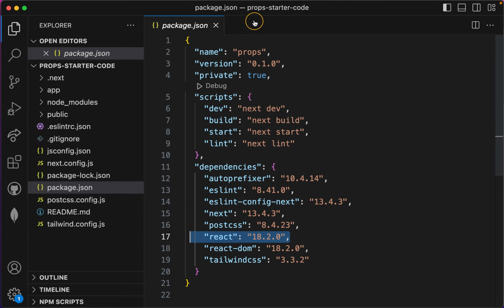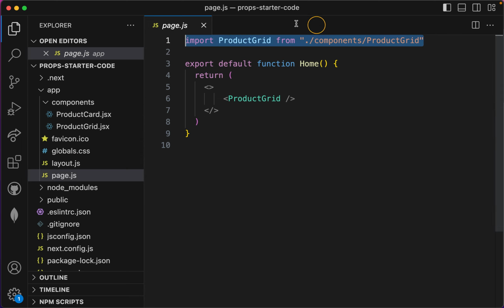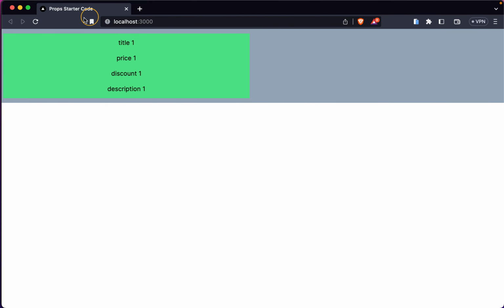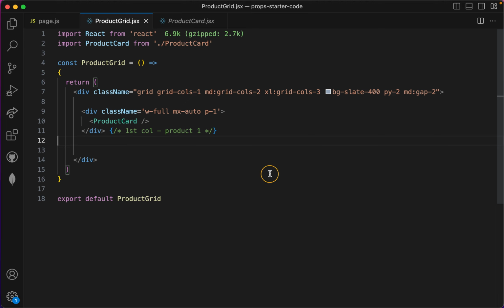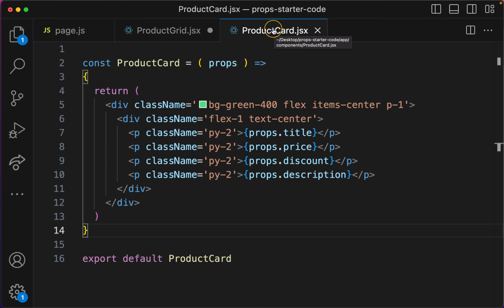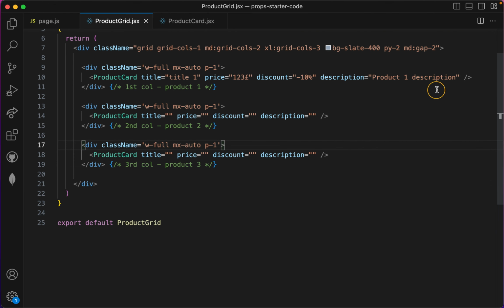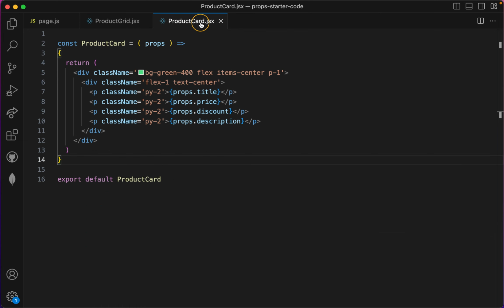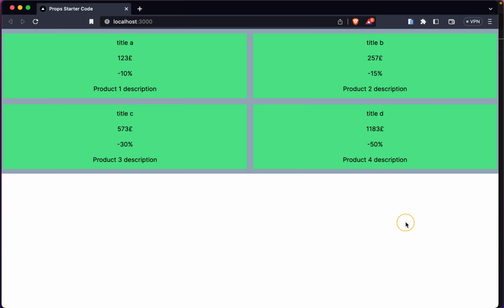How to pass PROPS in React JS - Beginner Level Step by Step Tutorial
Hey... DO NOT SKIP this video.

Many times you will need to pass in some props to your component!
In this video I show you 2 very easy ways of doing just that!

Future tutorials on mine (where we start to build more robust projects) will contain props. So this is your warm-up exercise in case you need one :)